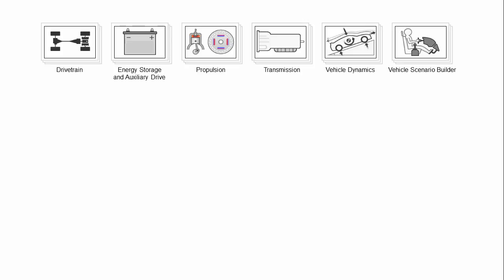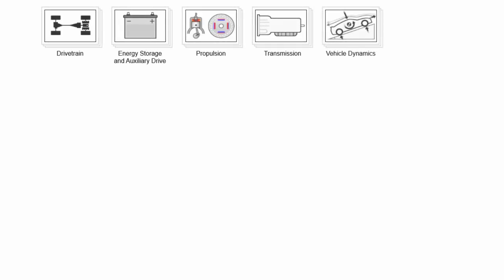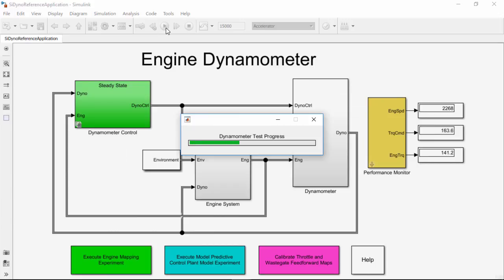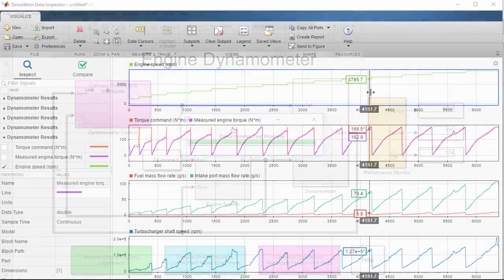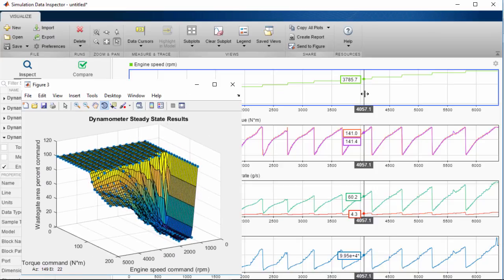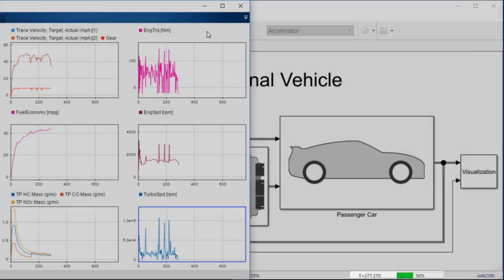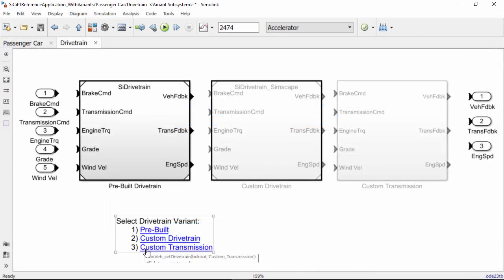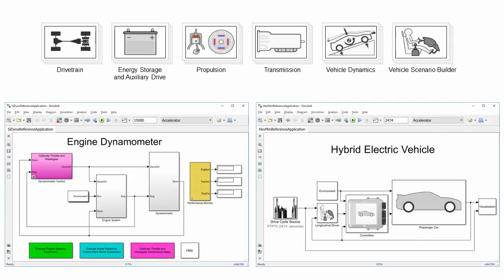Powertrain Blockset Overivew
Powertrain Blockset™ provides fully assembled reference application models of automotive powertrains, including gasoline, diesel, hybrid, and electric systems. It includes a component library for simulating engine subsystems, transmission assemblies, traction motors, battery packs, and controller models. Powertrain Blockset also includes a dynamometer model for virtual testing. MDF file support provides a standards-based interface to calibration tools for data import.

Powertrain Blockset provides a standard model architecture that can be reused throughout the development process. You can use it for design tradeoff analysis and component sizing, control parameter optimization, and hardware-in-the-loop testing. You can customize models by parameterizing components in a reference application with your own data or by replacing a subsystem with your own model.